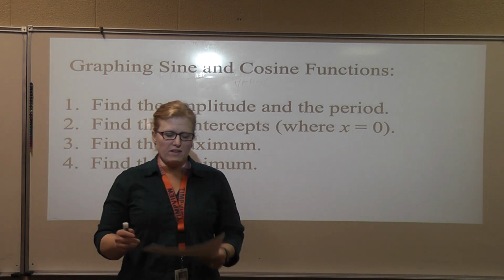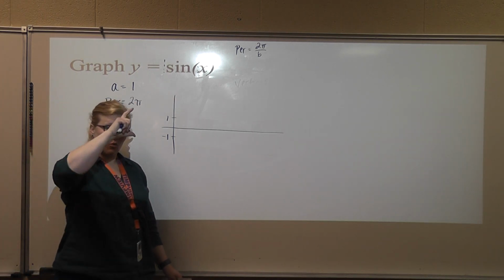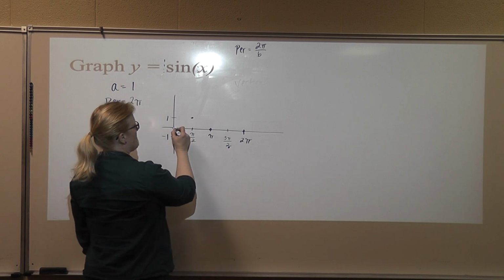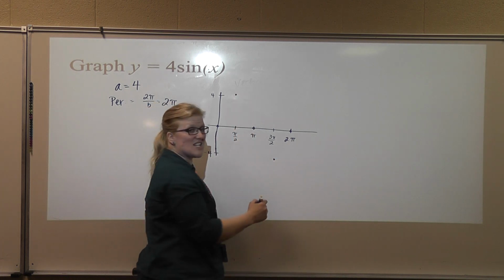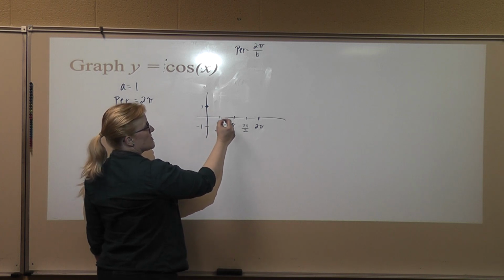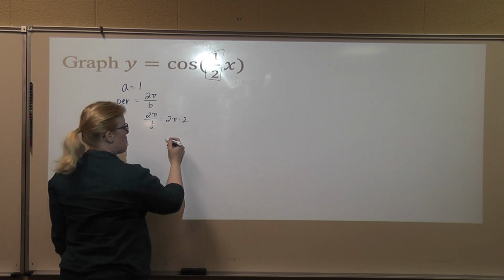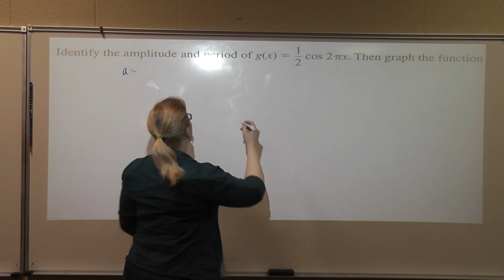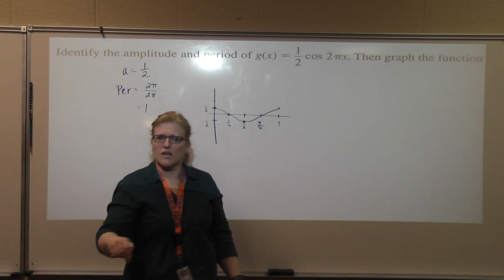8 4A Part 3